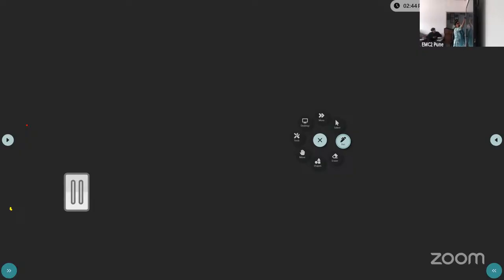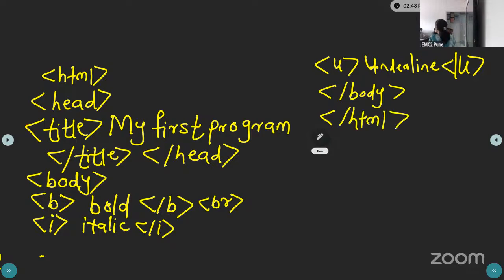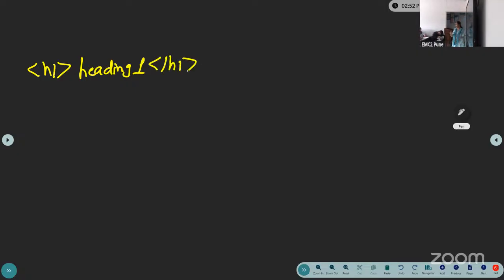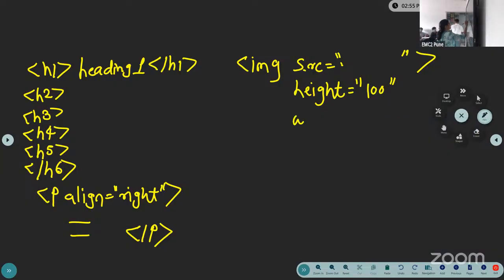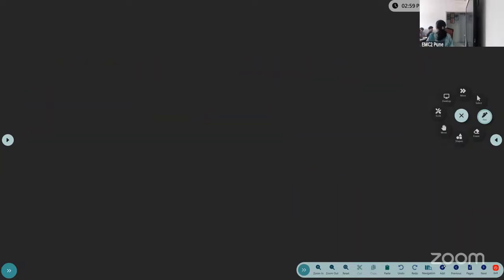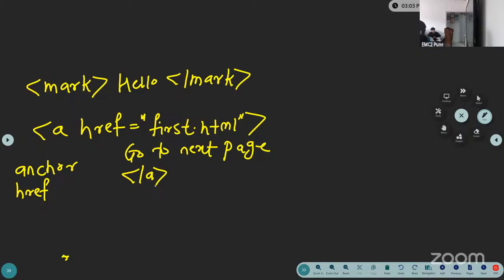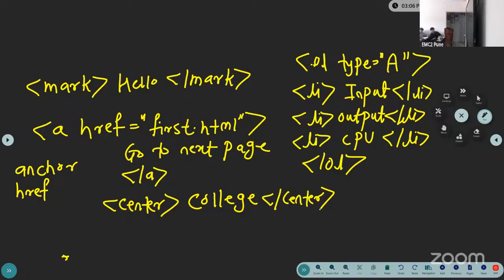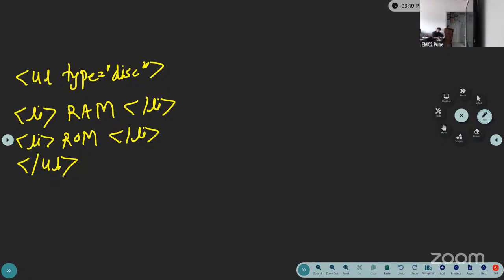Computer Science Lecture 01 | Programs |06/08/26